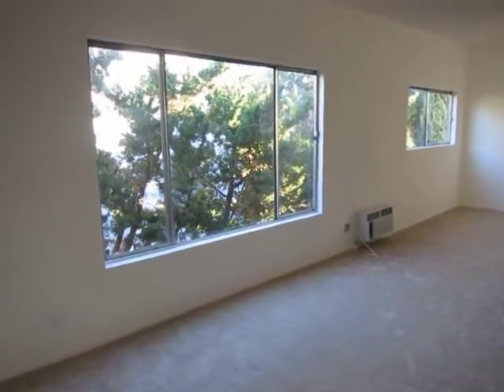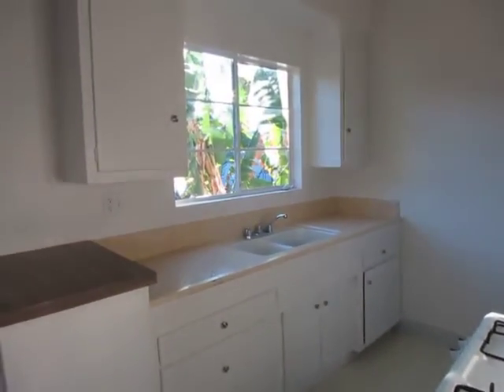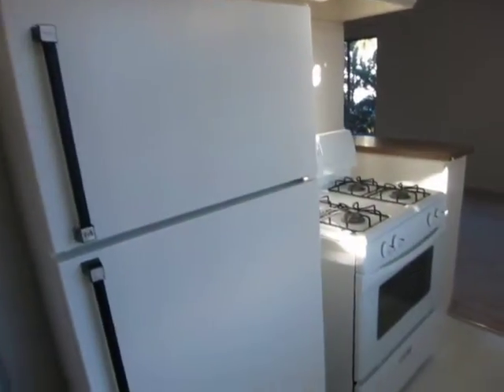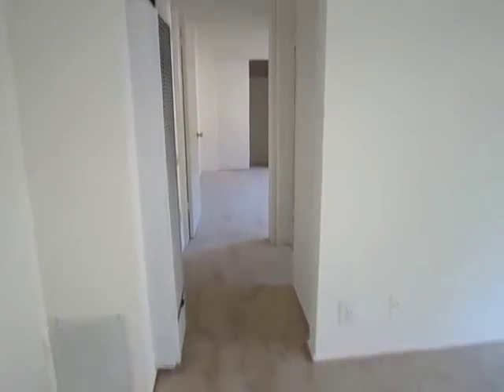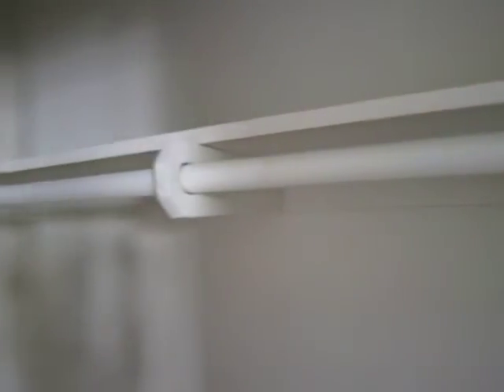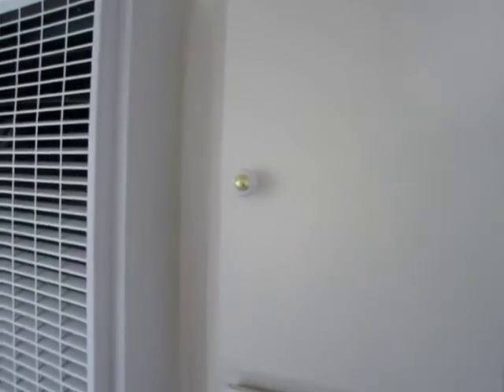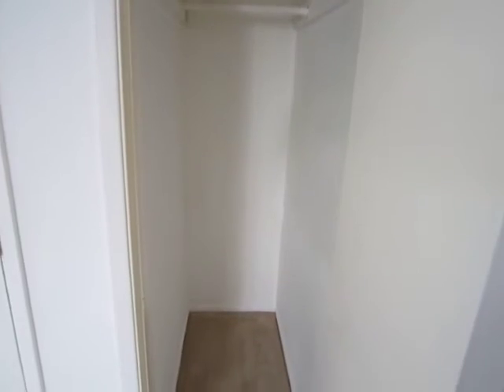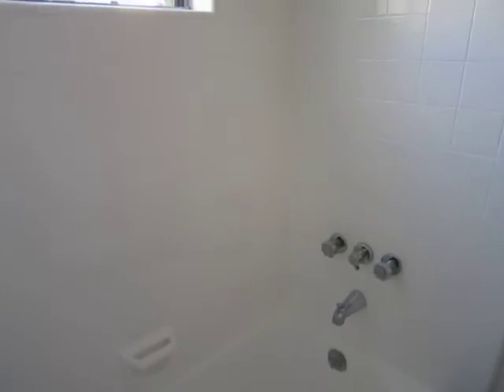PL3913 - Charming 1 Bed + 1 Bath for Rent (West Hollywood, CA)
Pacific Listings is proud to present this charming 1 bedroom + 1 bathroom apartment, located in West Hollywood, CA! It features brand new carpet, new paint & trim, reserved parking, abundant closet / storage space & laundry on-site!